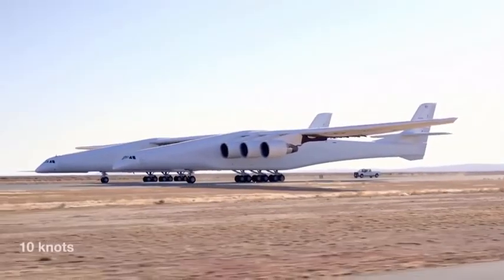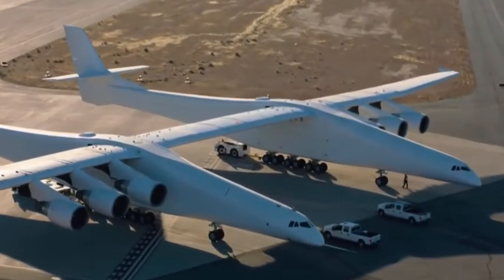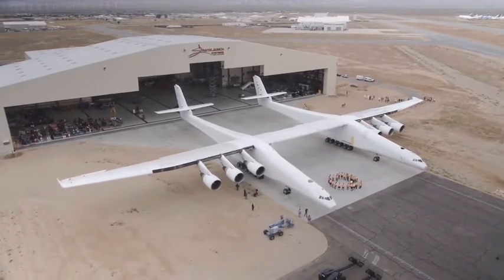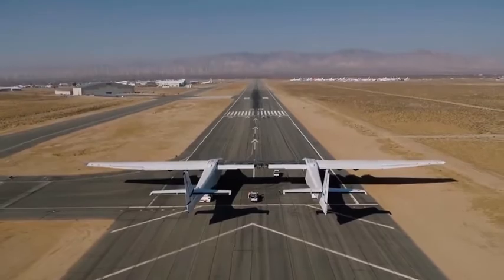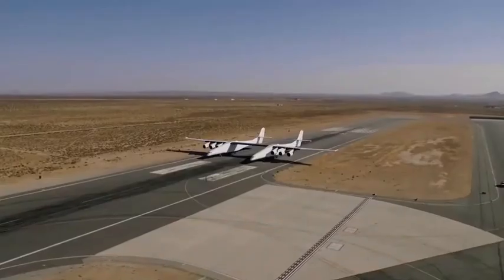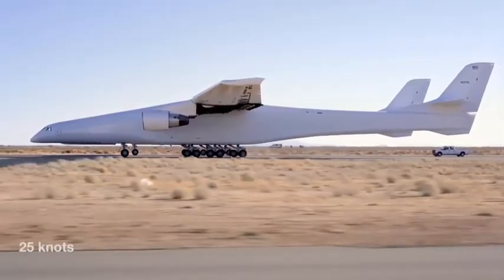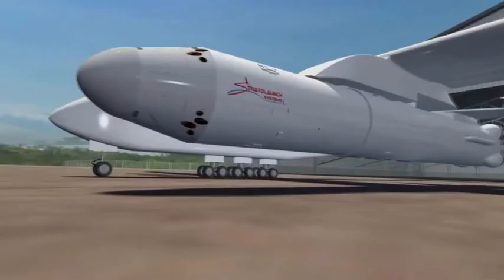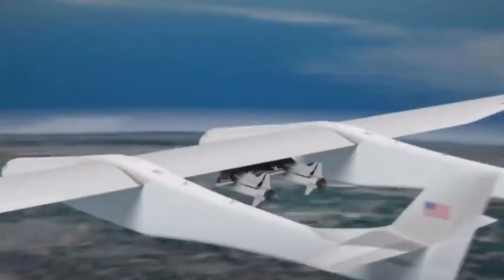"Stratolaunch" see the World's Largest Aircraft in Action (2020)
There will be a lot of interesting.
Originally SpaceX was intended to provide a liquid-fuelled rocket to serve as the means of lifting the Stratolaunch payload delivery vehicle into space by launching it at high altitude from under the carrier aircraft, but collaboration with SpaceX was abandoned in late 2012.

In November 2012, Stratolaunch retained Orbital ATK on a "study contract" to develop and evaluate "several alternative configurations" for the vehicle to be launched from the carrier aircraft.

By early 2013, Orbital ATK was under contract to develop the Pegasus II for the Stratolaunch space vehicle launch component: The Pegasus II was expected to be able to deliver up to 6,100 kilograms (13,500 lb) to low Earth orbit.

In May 2014, it was announced that the Pegasus II solid-fuel rocket was not achieving design economic goals and that Stratolaunch had contracted with Aerojet Rocketdyne to build the RL10C-1 dual-motor liquid fuel engines for the launch vehicle.
In October 2016, it was announced that "multiple" Pegasus XL rockets would be used by Stratolaunch.

It was announced on September 13, 2017 that Stratolaunch had signed an agreement with NASA to providing testing services to support propulsion for a vehicle. It was noted that Stratolaunch hired Jeff Thornburg as vice president of propulsion. Thornberg had worked both on the J-2X engine for NASA and helped develop the Raptor rocket engine at SpaceX. The implication is Stratolaunch has decided to go its own way in developing a launch vehicle. The NASA agreement stated that Stratolaunch plans to deliver the test device for “testing of its propulsion system test article element 1” at NASA's Stennis E1 test stand by the end of May 2018. The test series is scheduled to be completed by the end of 2018.